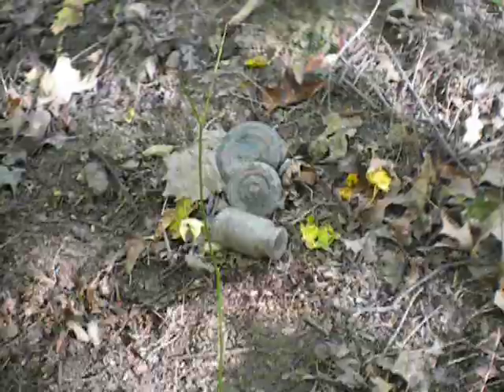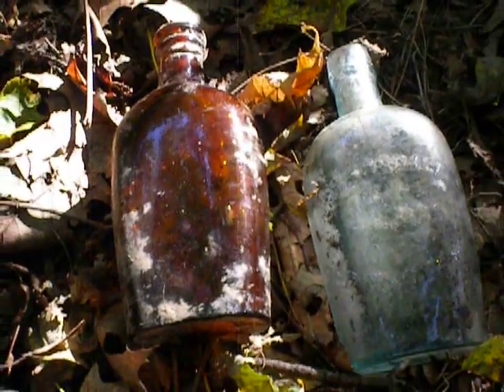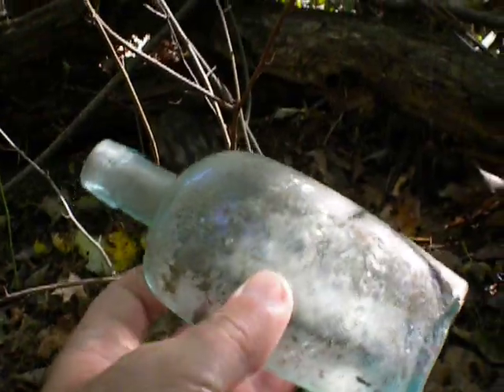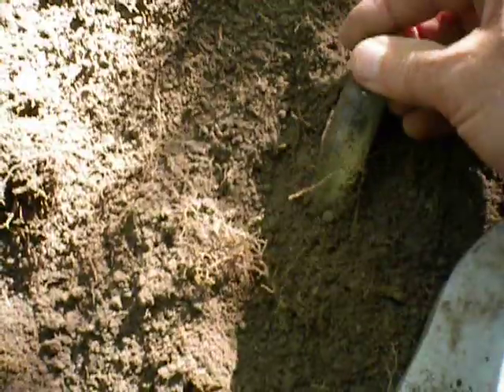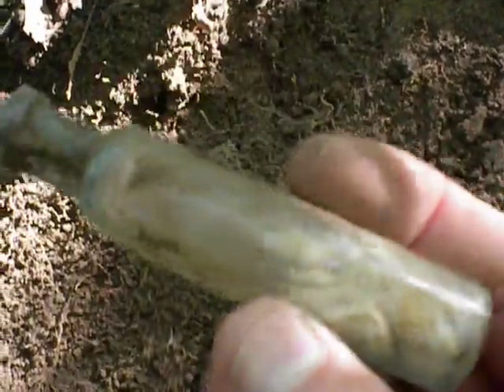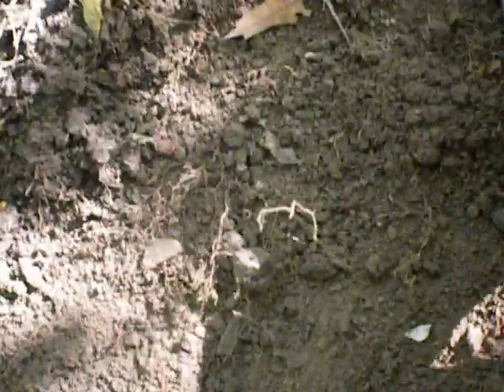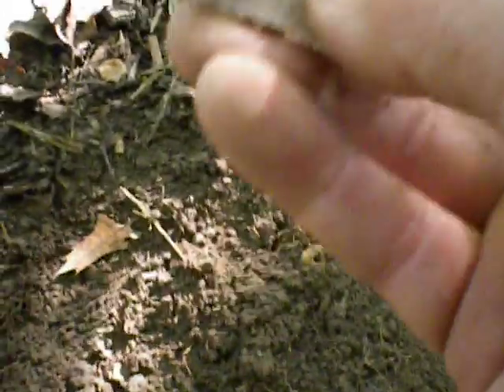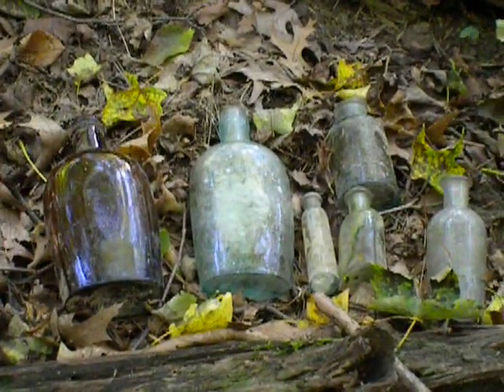2 really nice old flasks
While out hiking in the woods today I stumbled across a little bottle dump from the late 1800's. It was along an old gravel road that was once used by early settlers in the area and is now a maintenance road. I never walk the gravel roads if their is a woods nearby and this time it paid off and I got lucky and found some nice old bottles that were eroding out of a bank. I would date these two flasks around 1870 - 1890. They were both in perfect condition.